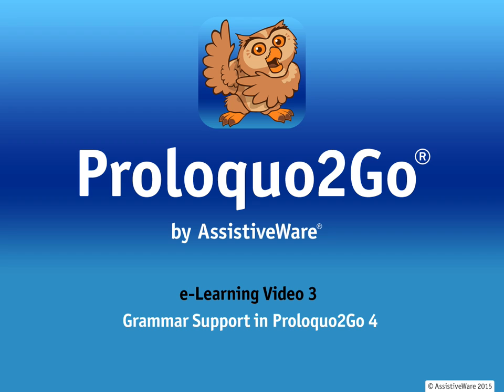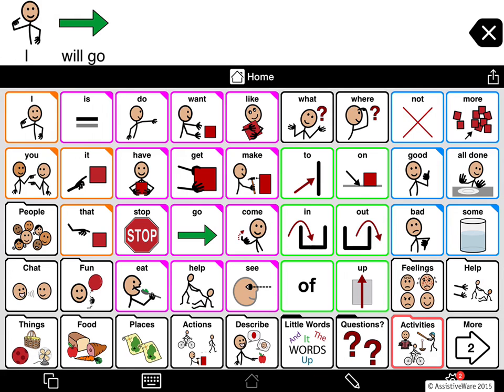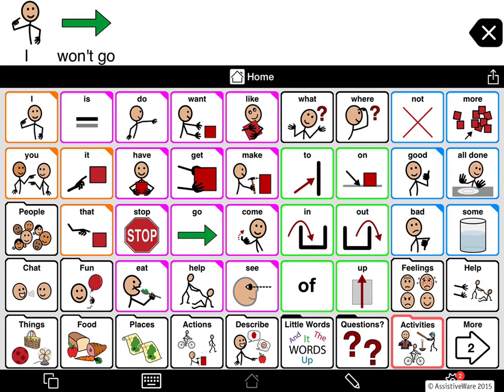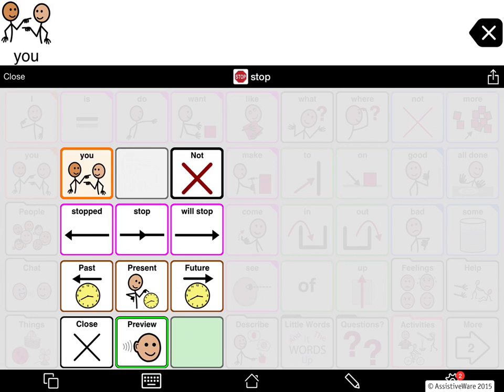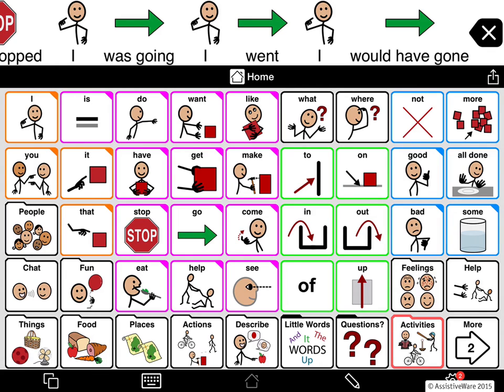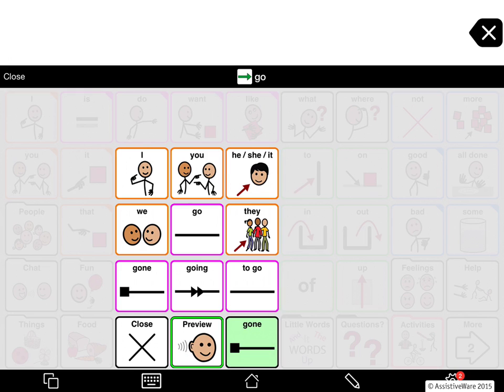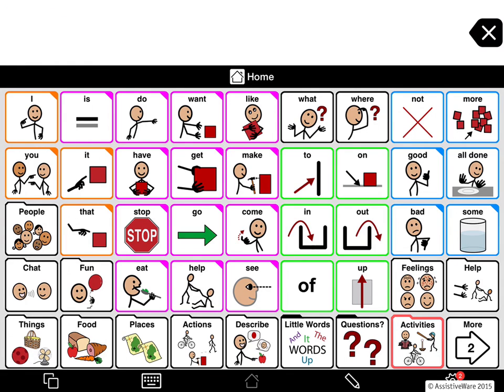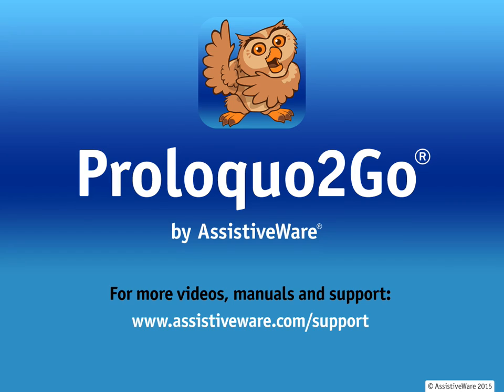Grammar Support in Proloquo2Go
This AssistiveWare video covers the grammar support features available in Proloquo2Go 4 for pronouns, nouns, verbs and adjectives.